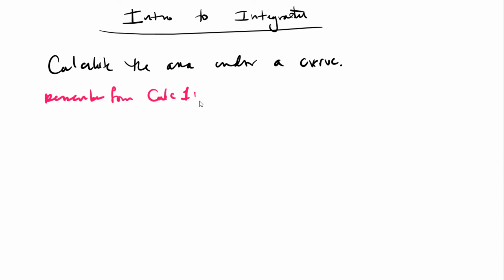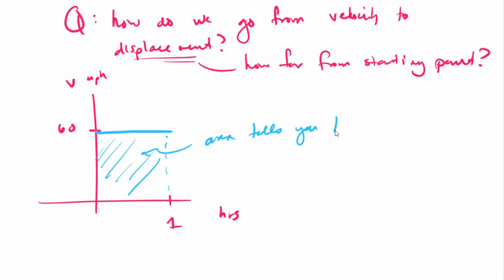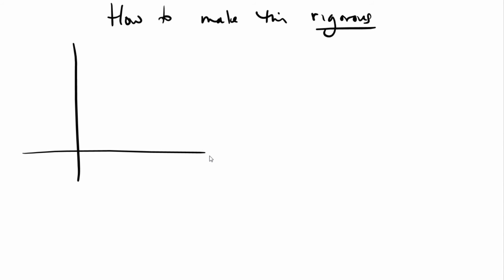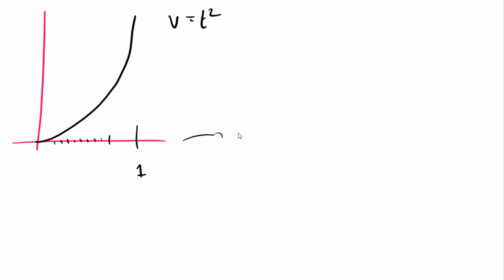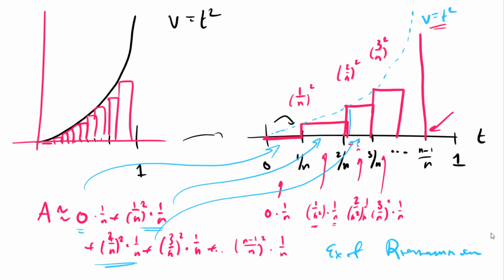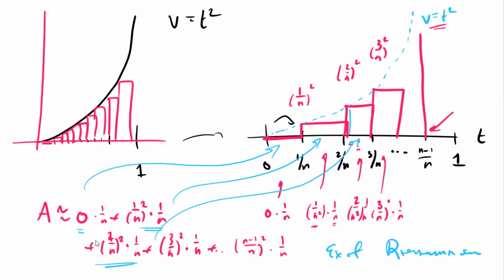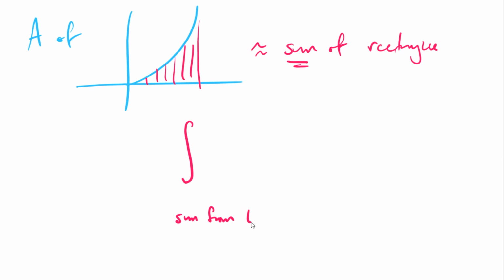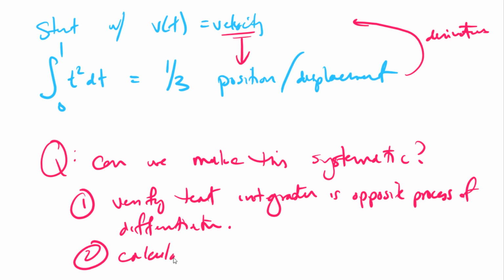Math 142 - Introduction to integration I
This video is a brief summary of the motivation for integral calculus.